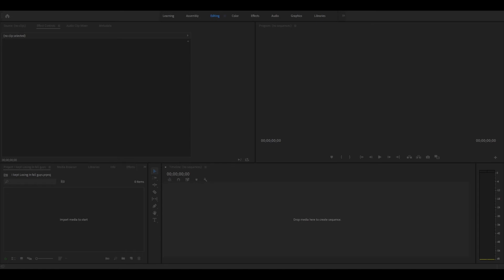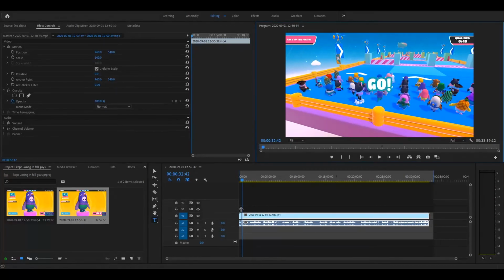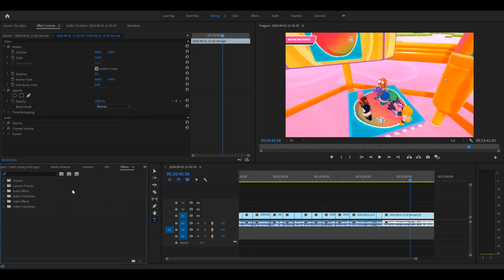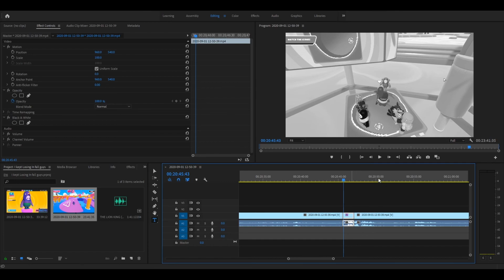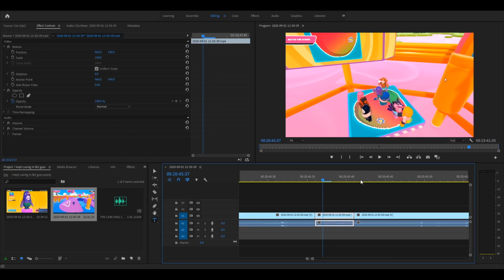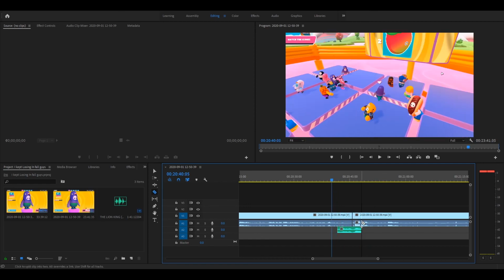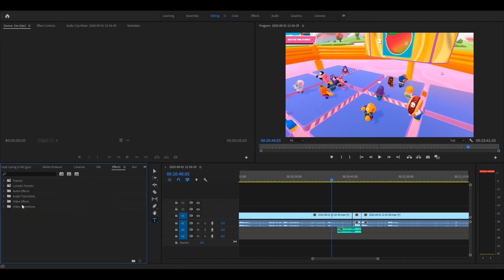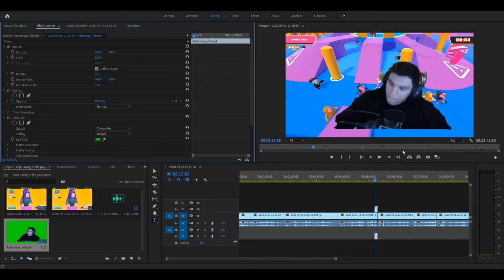How to edit Gaming videos In Adobe Premiere Pro (simple)